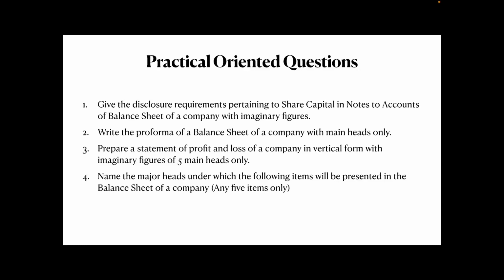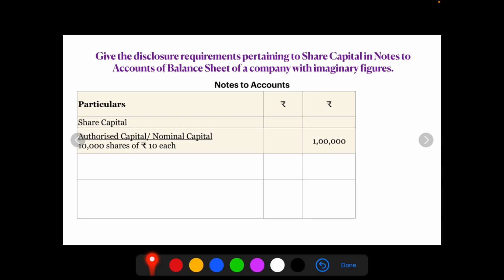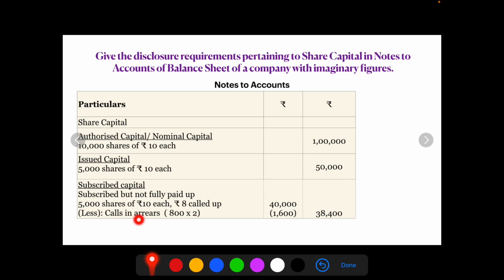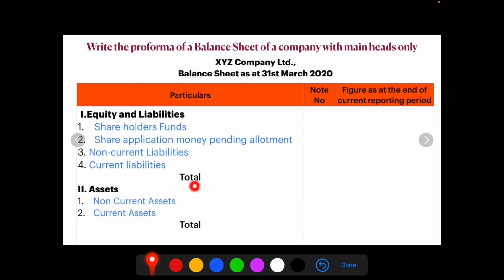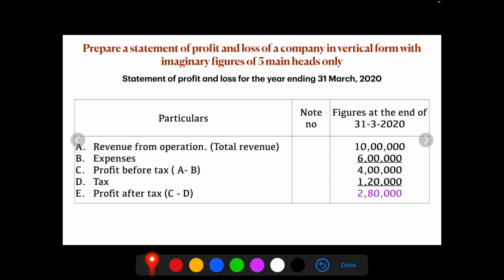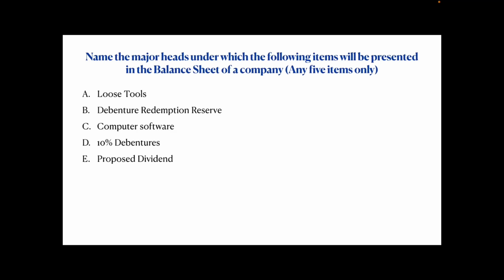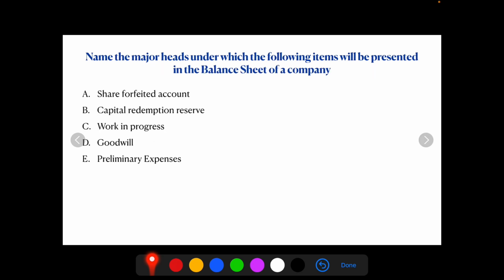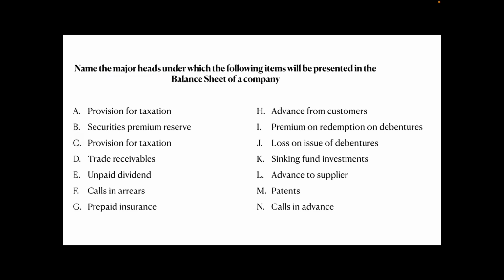Practical Oriented Questions